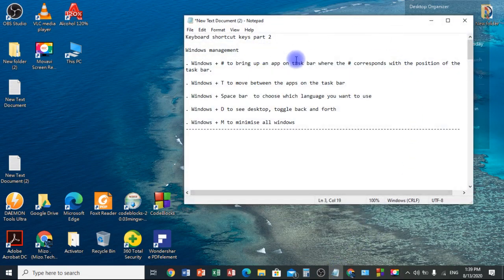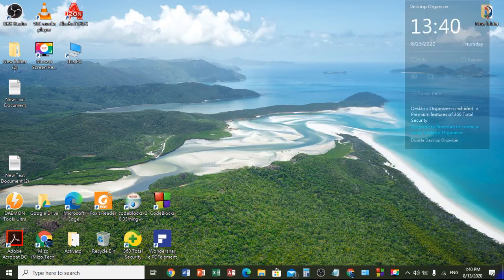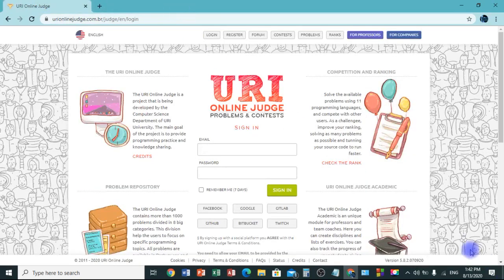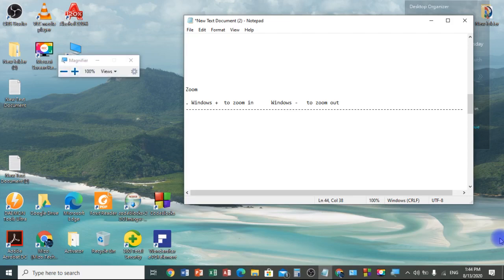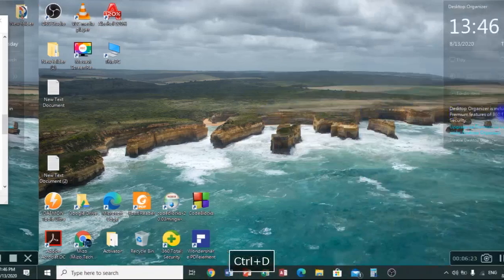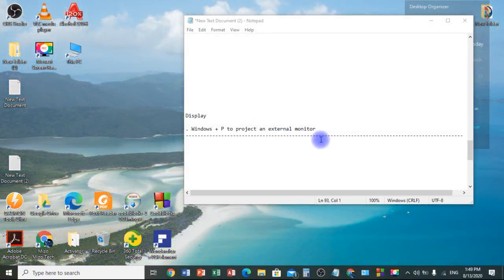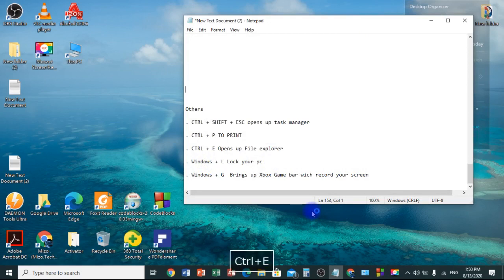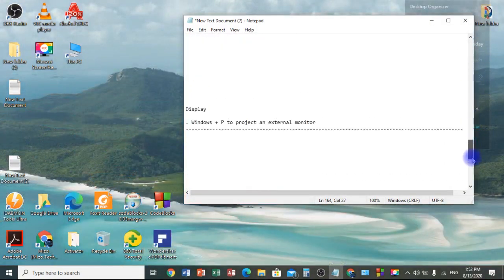Keyboard Shortcuts part 2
Shortcuts video part 1

The shortcuts

Windows Management

1. Windows + # to bring up an app on task barwhere the # correspondswith the position of the task bar.

2. Windows + T to move between apps on task bar

3. Windows + D to see your desktop, toggle back and forth.

4. Windows + M to minimise all windows

Browser Navigation

1. CTRL + T   to open a new tab

2. CTRL + SHIFT + Tab  to open a closed tab

3. CTRL + Tab  to move to the next tab

4. CTRL + SHIFT + Tab  to move to the previous tab

5. F5     OR   CTRL + R  to refresh the web page

Zoom

1. Windows +   to zoom in     Windows -   to zoom out

Virtual dektop

1. Windows + Tab to open Task view

2. Windows + CTRL + D to add a virtual desktop

3. Windows + Right or left arrow to move between virtual desktops

4. Windows + F4  to close virtual desktop

Display

5. Windows + P  to project an external monitor

Others

1. CTRL + SHIFT + ESC to open task manager

2. CTRL + P to print

3.  Ctrl + E opens File Explorer

4. Windows + L locks your PC

5. Windows + G  opens Xbox game bar

0:00 introduction
0:25 Windows Management
2:26 Browser Navigation
4:43 Zoom
5:34 Virtual Desktop
7:54 Display
8:32 others
11:15 outro